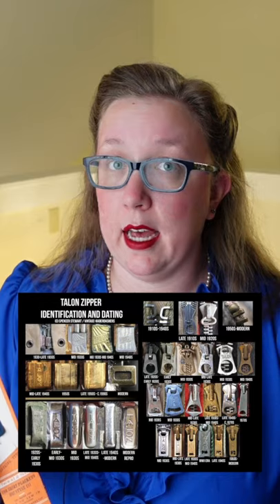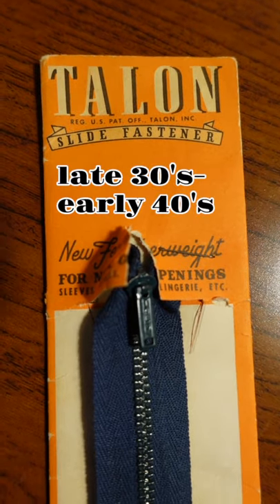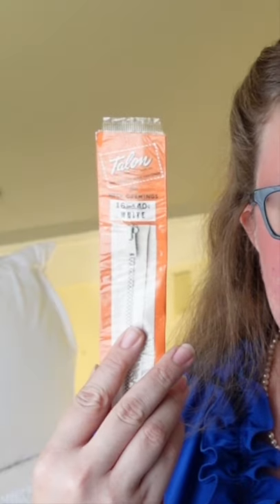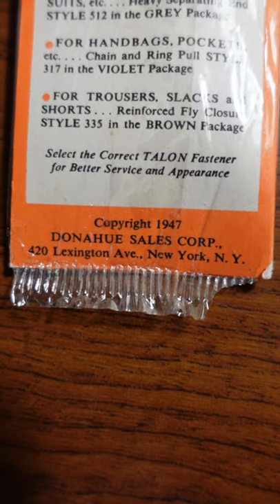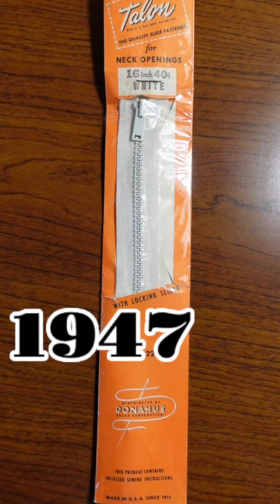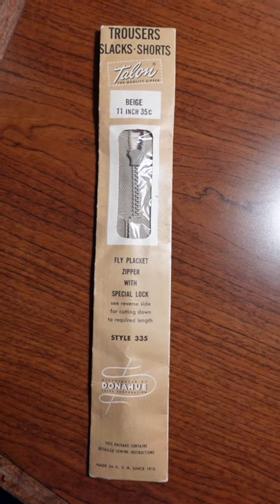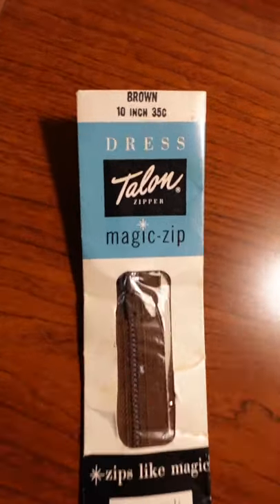What do vintage zippers look like?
It has been a while since I found some good deadstock vintage zippers that are older than the 1970's. TODAY, that changed! So I wanted to share with you an age progression of vintage deadstock zipper in today's